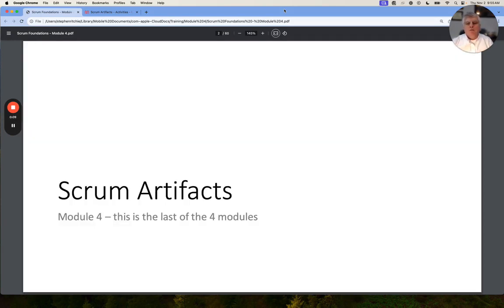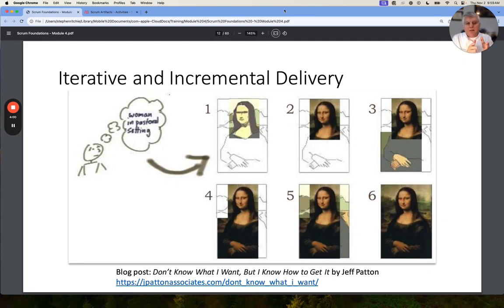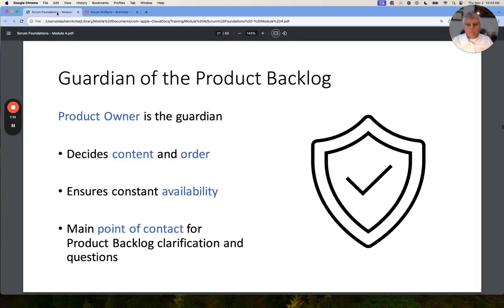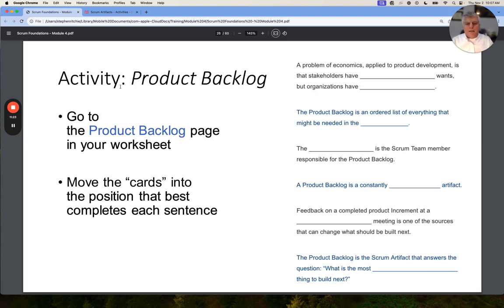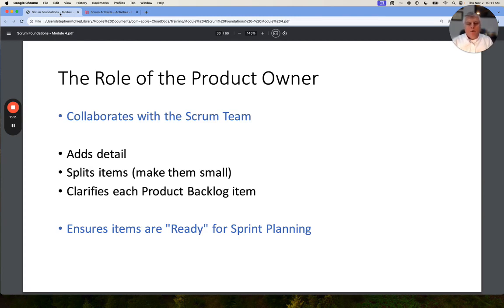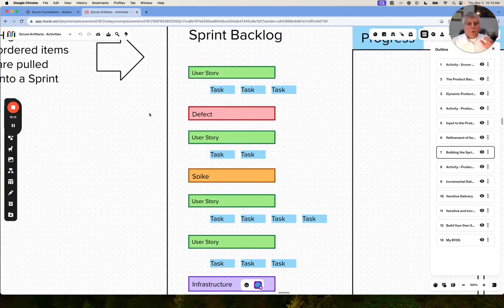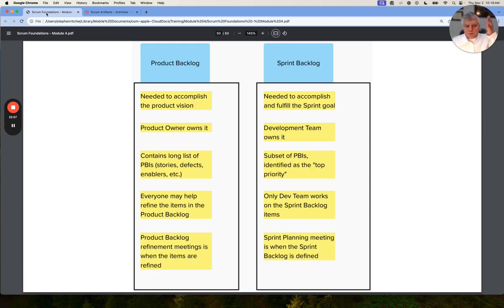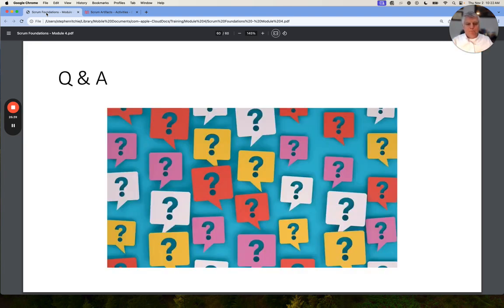Scrum Foundations - Module 4